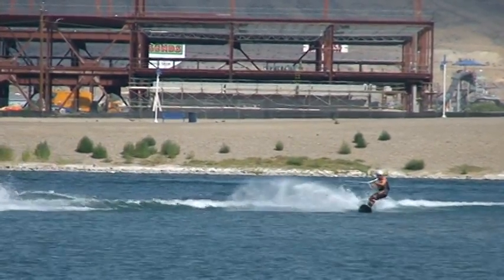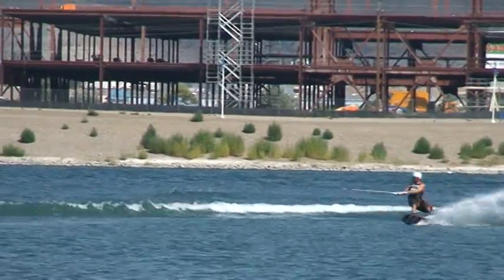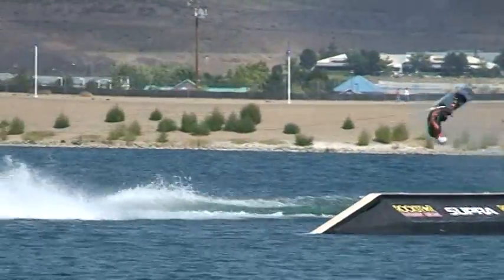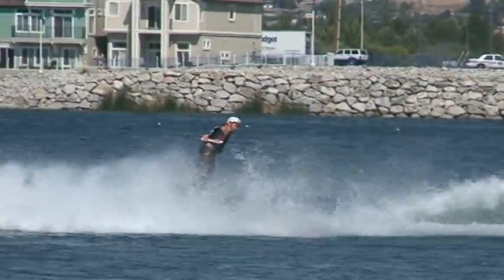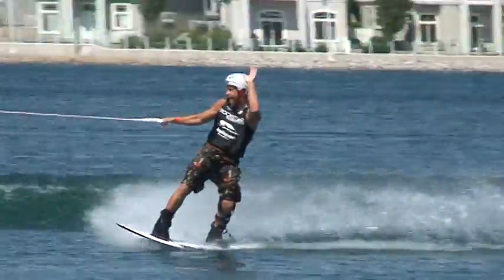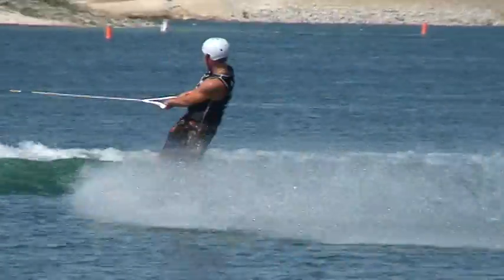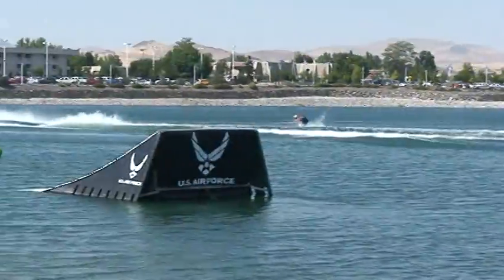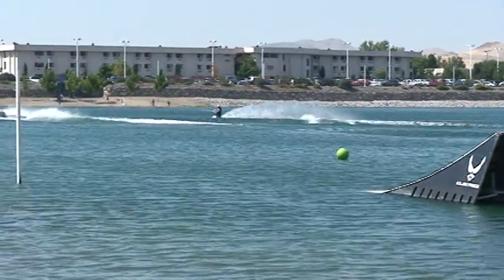Zane Swane WWA Wakeboard Championship 2007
Zane Video shot during the WWA Wakeboard Championships held in Reno Nevada August 2007